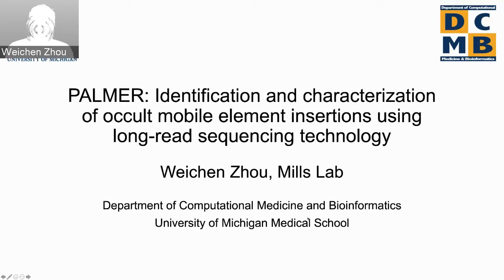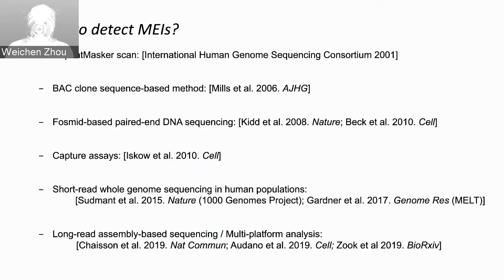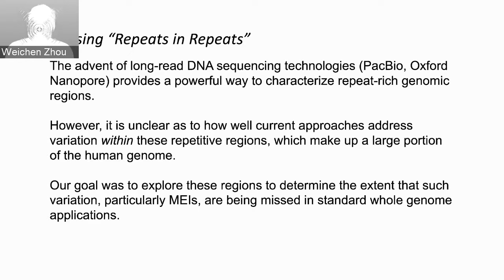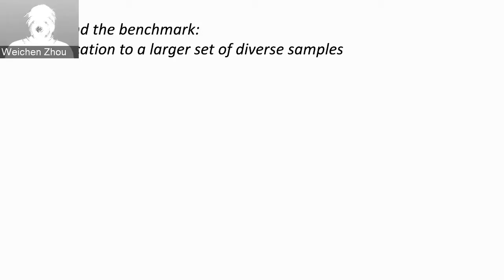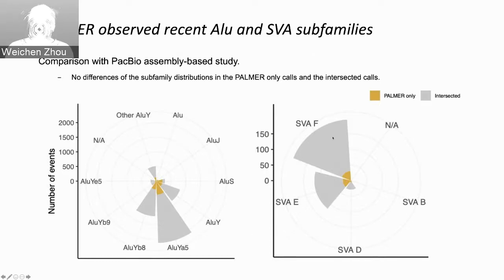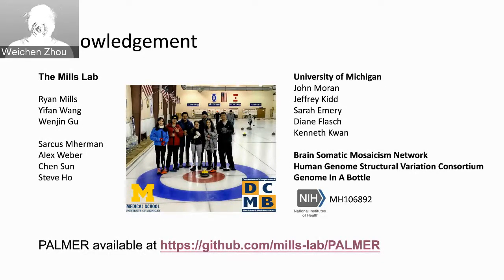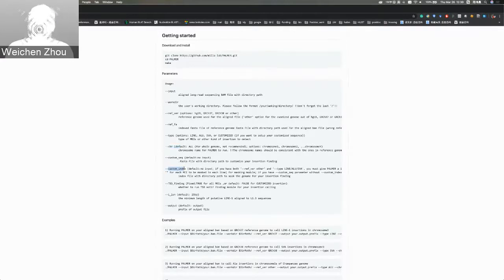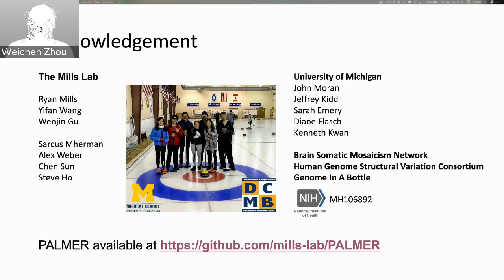DCMB Tools and Technology Seminar 03/26/2020 - Arthur Zhou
"PALMER: Identification and characterization of occult mobile element insertions using long-read sequencing technology."

Presented by Arthur Zhou

PALMER detects non-reference MEI events (LINE, Alu and SVA) and other insertions, by using the indexed reference-aligned BAM files from long-read technology as inputs. It uses the track from Repeatmasker to mask the portions of reads that aligned to these repeats, defines the significant characteristics of MEIs (TSD motifs, 5' inverted sequence, 3' transduction sequence, polyA-tail), and reports sequences for each insertion event.